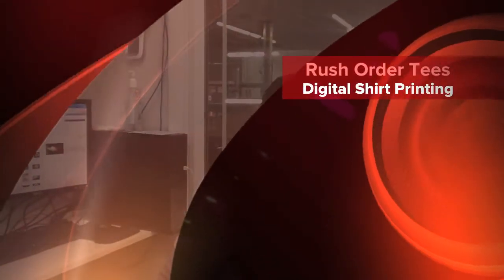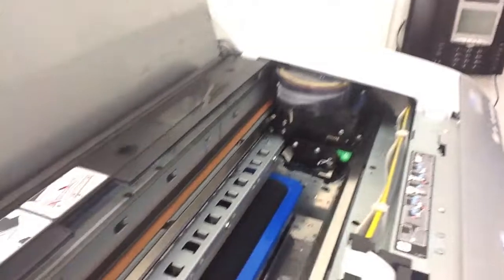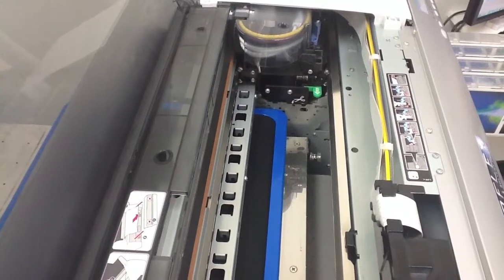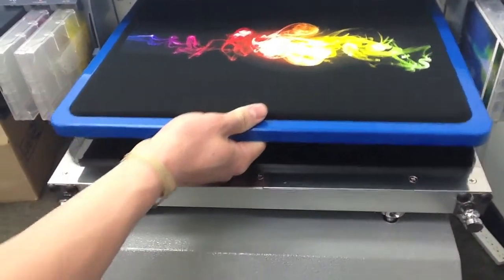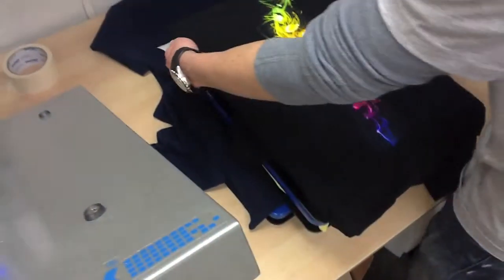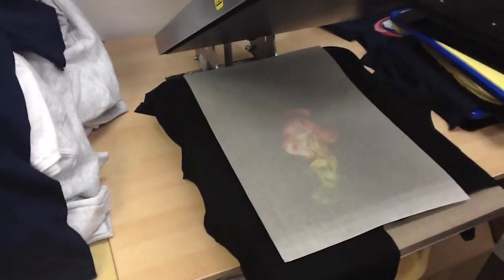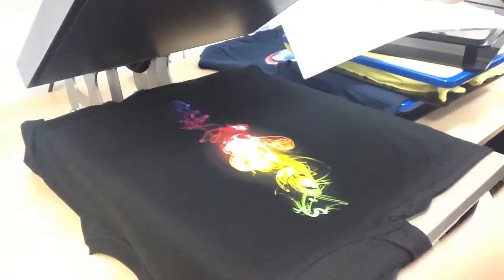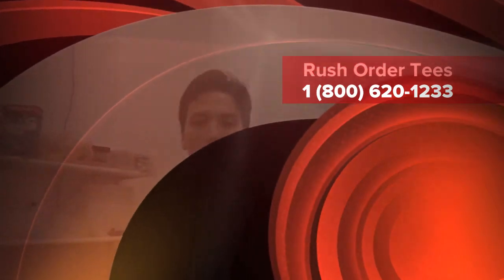Direct to Garment Printing For Custom T-Shirts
Hi, I'm Mike from rushordertees.com. Today we're gonna show you how to use a digital printer, and we're gonna show you a full-color image printed on a dark-colored shirt using white ink.

All we're gonna do here is just start the print and the digital printer will pretty much take care of the rest. First it's gonna lay down a white layer, which you'll see. It'll come over it again with a full-color layer, and then we cure it, and it's basically done.

Alright, now that the white is done, it's gonna come back and do the full-color layer.

Alright, now that it's finished, all that we're gonna do -- just gonna pop it off the platen, and then we're gonna cure it. We cure it on the heat press for ninety seconds, two times.

Alright, so now that this is pressed twice, this is basically done. If you zoom in there you can see how good the color is. That's it!

Direct to Garment printing, or DTG for short, is a new and exciting technology for printing custom t-shirts. With this method, we can print even the most complex images digitally - directly onto your item. Depending on how many colors, and how specialized the design for your personalized t-shirts is; this technology may be the best way to bring it to life!